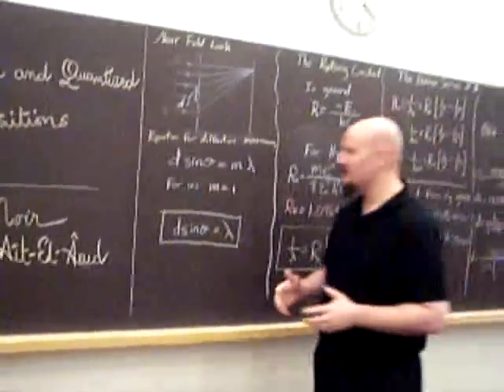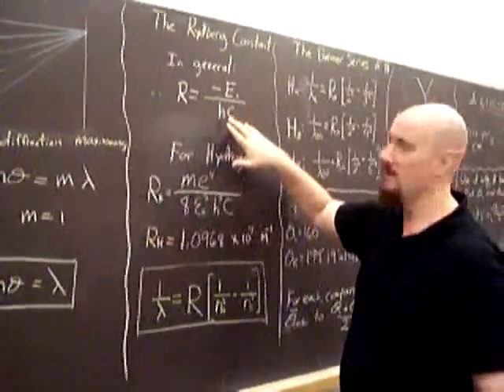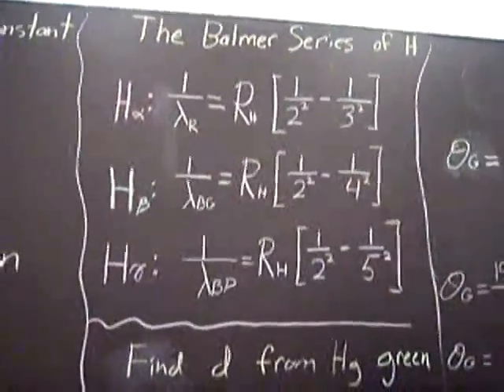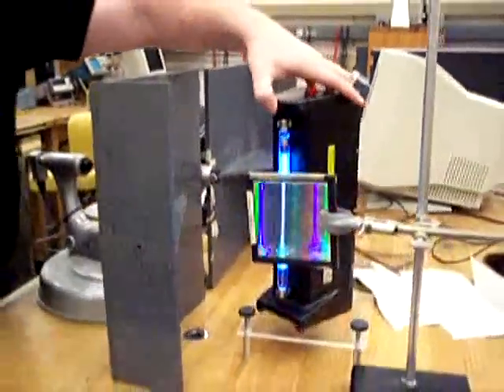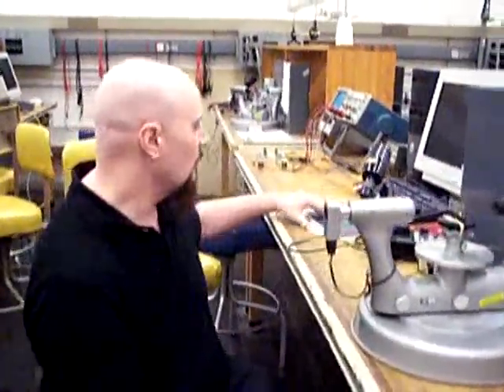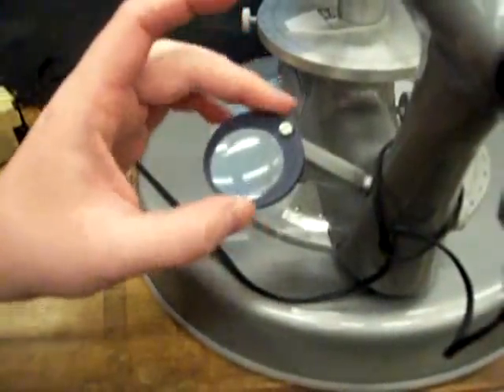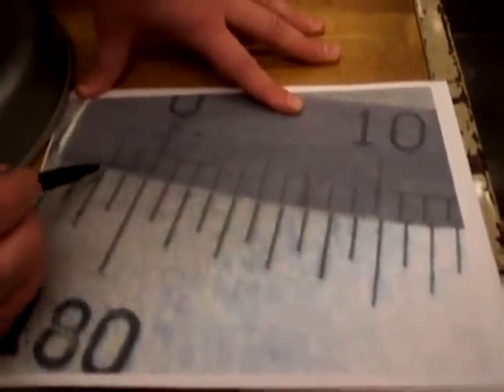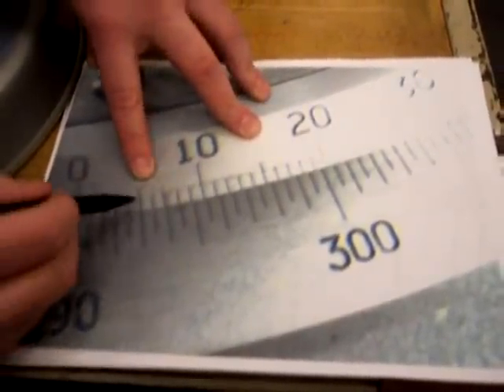Diffraction and Quantized Transitions part 1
Demonstration of an experiment using diffraction to find the hydrogen Rydberg constant part 1